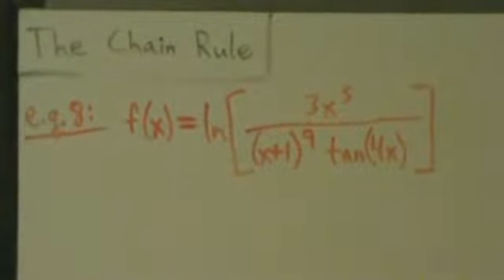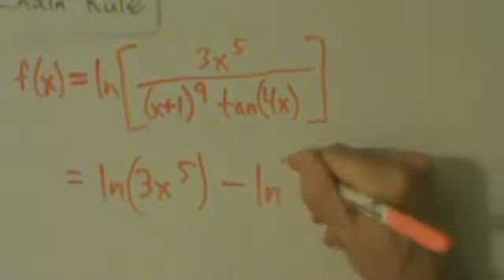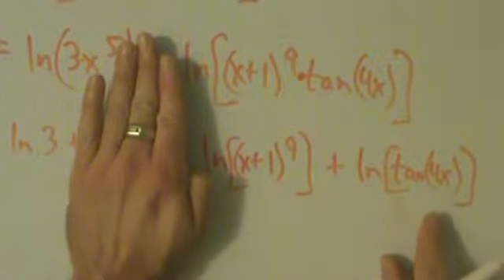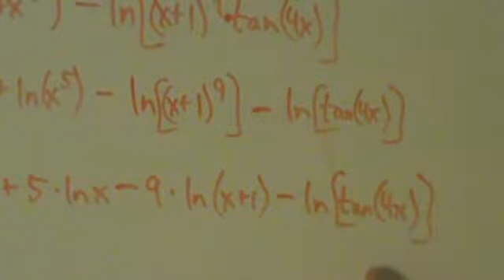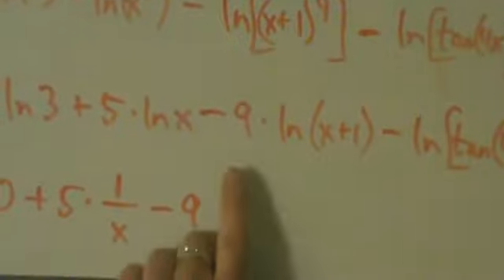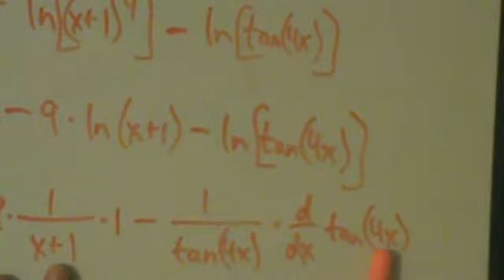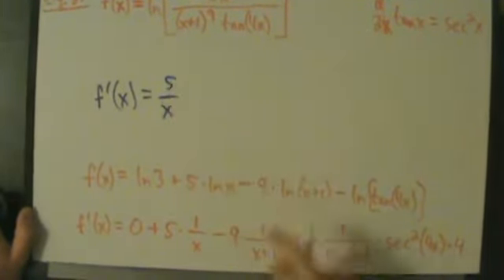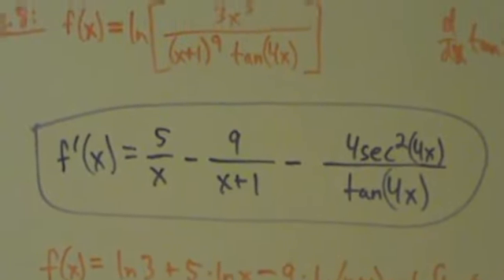Calculus I - Chain Rule - Example 8 of 10